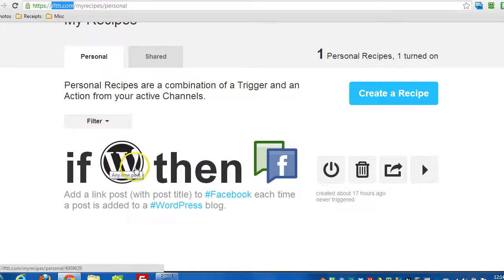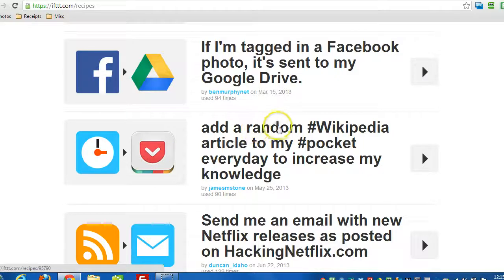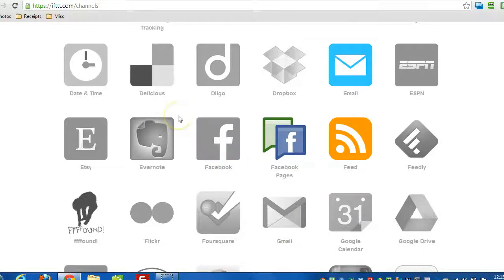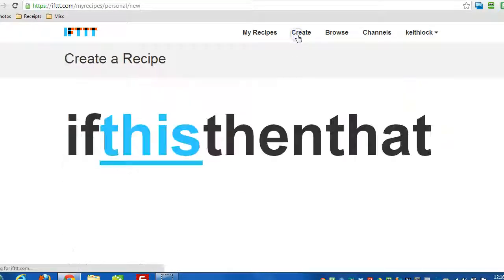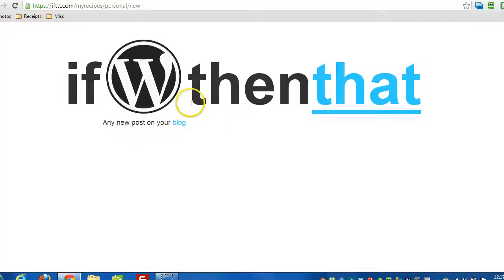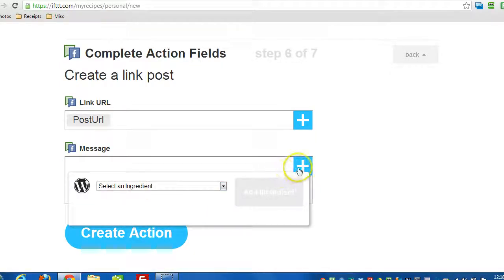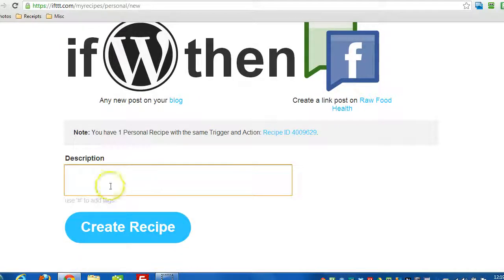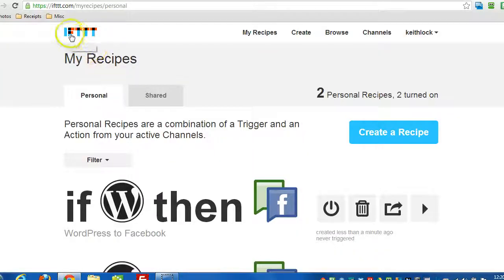Business Automation: If This Then That Is The Best Productivity Tool (By Webmaster.Net)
In this video Webmaster.Net's Keith Lock is taking a look at IFTTT, an awesome tool to automate interactions between different channels like LinkedIn, Bit.Ly, Evernote, Delicious and over 70 Channels! If you don't know this tool yet, you're missing out on something BIG